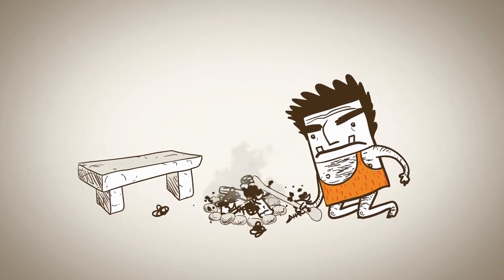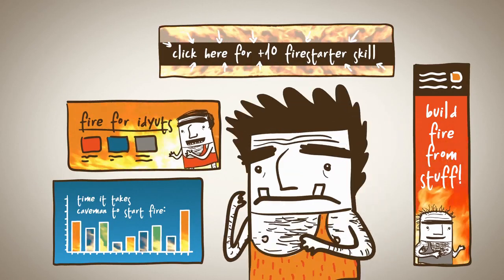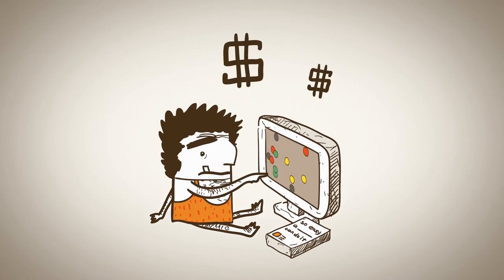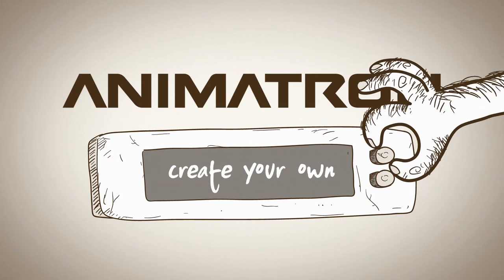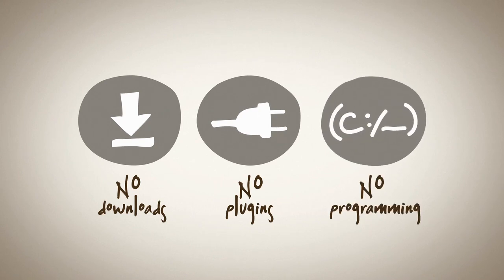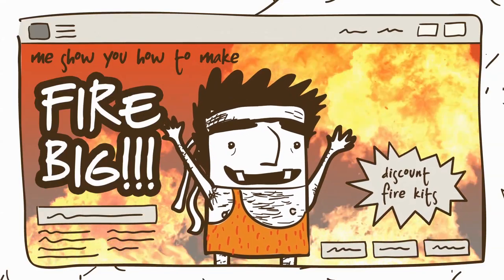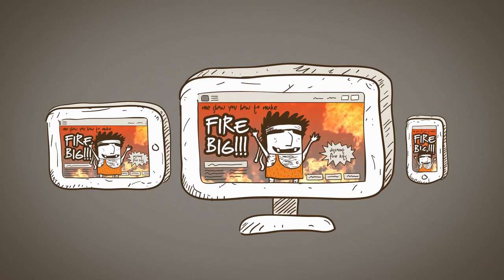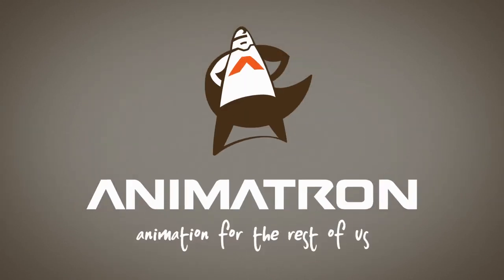Official Animatron Explainer Video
Animatron is the worlds best online animation maker, powered by a bleeding edge, cloud-based, HTML5 editor platform!
It is the perfect online animation software to help you with your do-it-yourself videos, animations, or slideshows. Try Animatron today and become the king of your media trade!

People who will certainly benefit from using Animatron:
-Educators, Teachers, Professors, Tutors, Mentors and Students alike!
-Small Business Marketers
-Social Media Masters
-Web Designers/Developers
-Animators
-Video Editors
-Game Designers/Developers

Try Animatron.com today for FREE!
Simply sign up, create your first project and begin to explore the possibilities!

With the Animatron Editor, the media world is at your fingertips!
Now go animate yourself a masterpiece and share it with everyone!